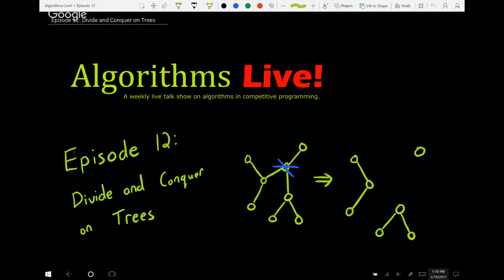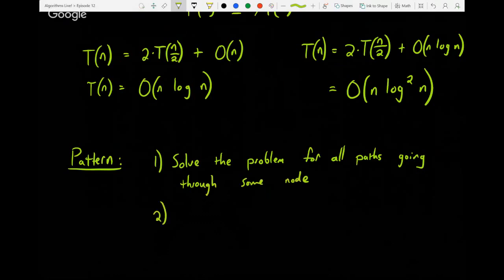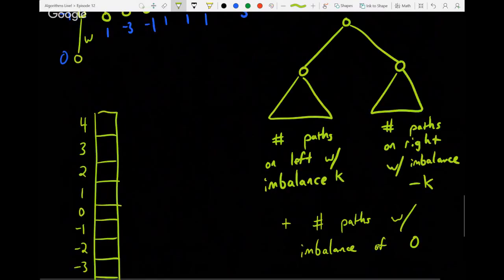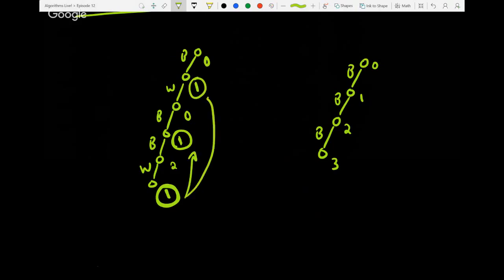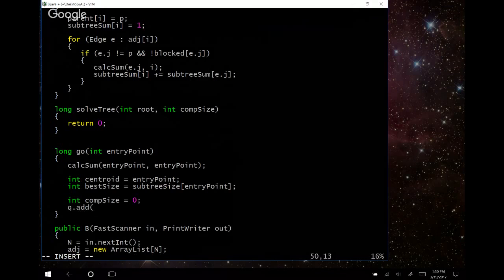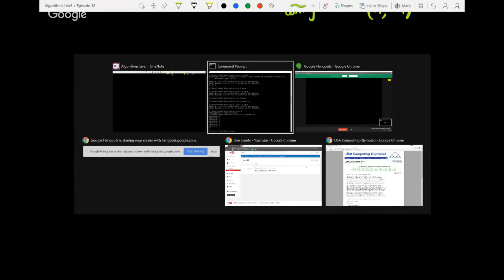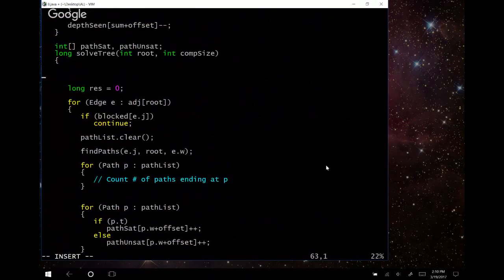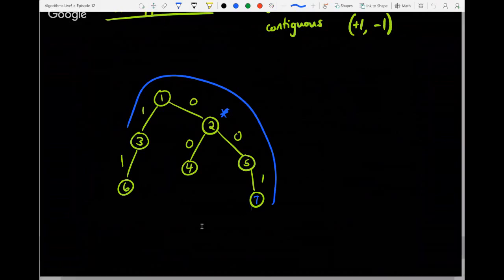Episode 12 - Divide and Conquer on Trees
This week's episode will cover the divide and conquer technique on trees. This technique is a precursor for understanding the centroid decomposition trees data structure.

00:00 - Welcome
02:55 - Centroid
04:50 - Introduction for Divide and Conquer on Trees
07:47 - Runtime Analysis
10:30 - Pattern of Subproblems
11:58 - Yin Yang Paths Problem (Easier Version)
16:30 - Solution for Easier Version
21:00 - Extension to more than two Subtrees
25:07 - Yin Yang Paths Problem
28:00 - Solution Ideas Discussion
33:13 - Implementation of Yin Yang Paths
01:11:45 - Next Week Announcements

Thank you to Rockett for the time links!